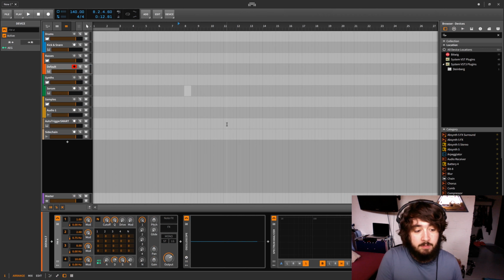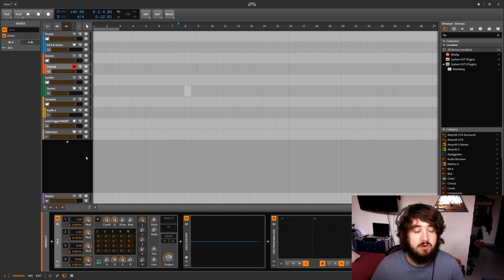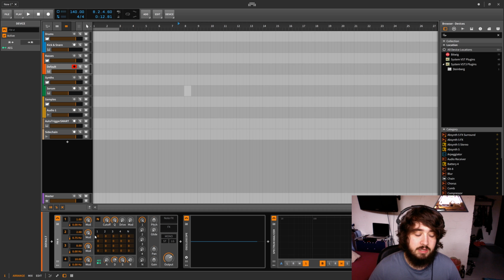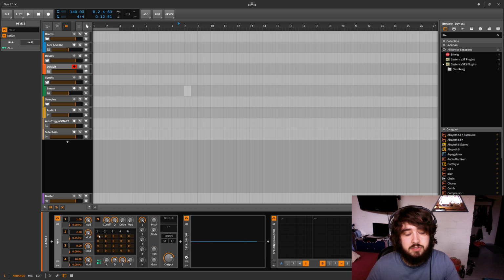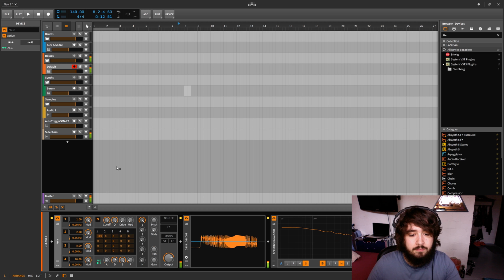Bitwig Studio - Taking a Look at FM 4